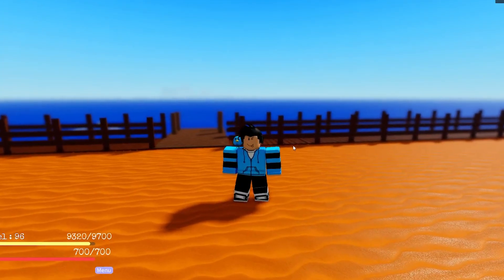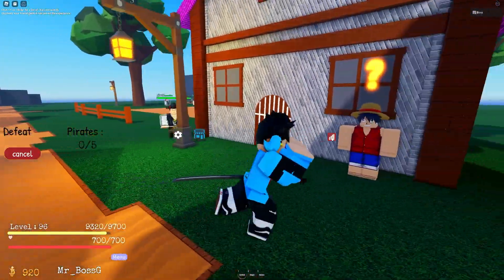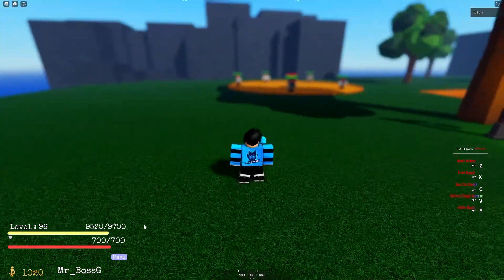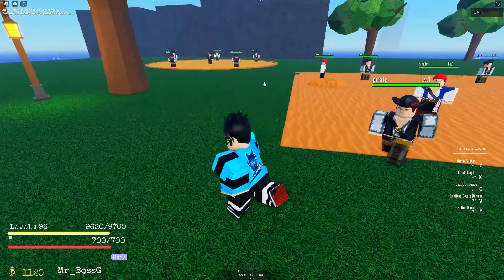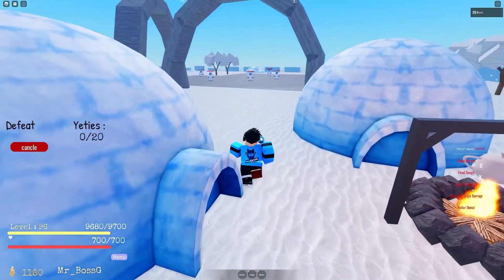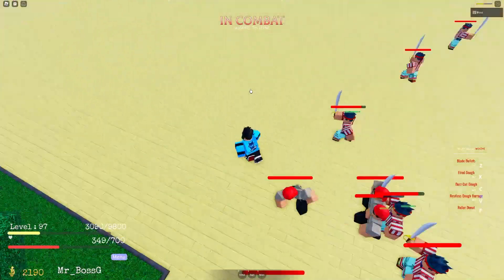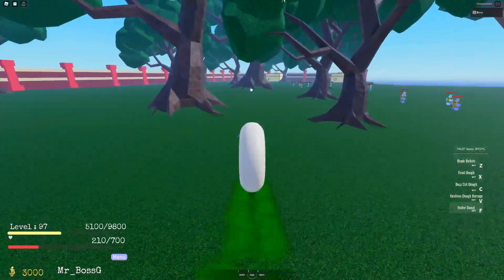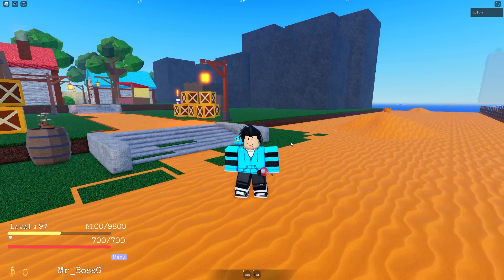This NEW One Piece Game on ROBLOX Just RELEASED (Golden Piece)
YOUTUBE DISCORD: DOWN BLOW